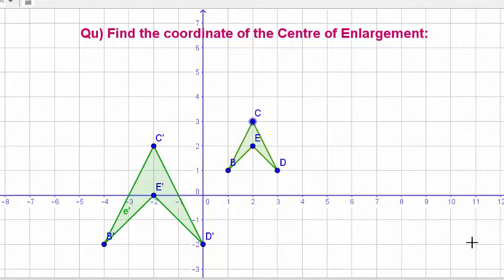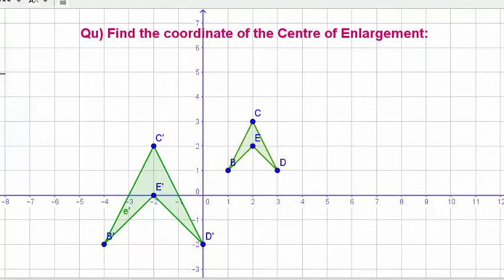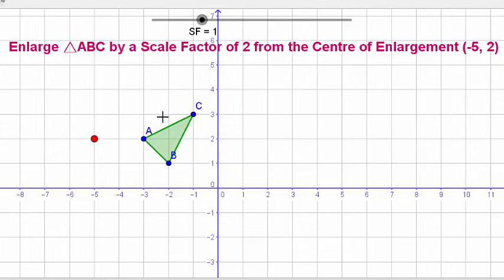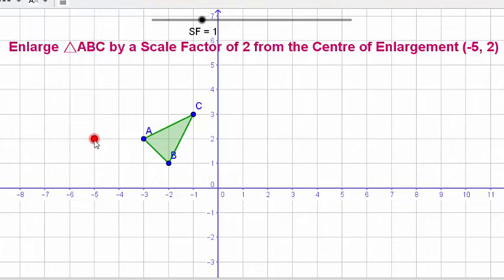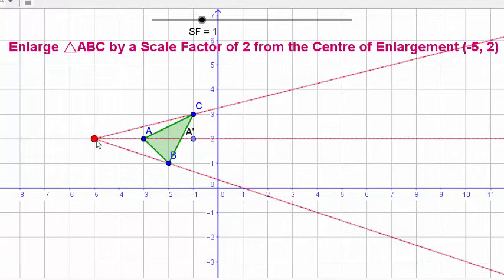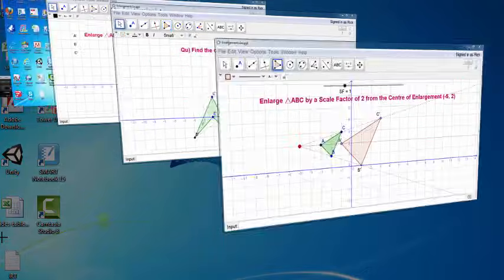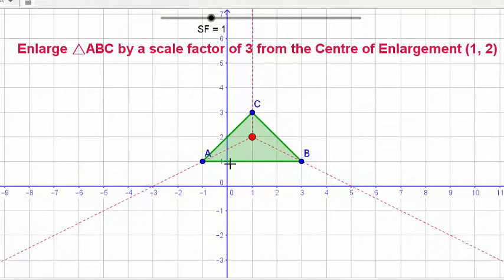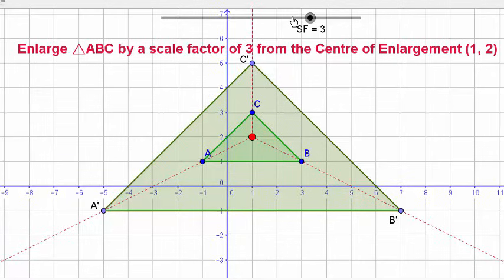How to Enlarge with a Positive Scale Factor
Enlargement. How to enlarge shapes with a positive scale factor from a given centre of enlargement using construction lines. How to find the centre of enlargement.

Geogebra is used to demonstrate dynamic transformations of various objects and scale factors.